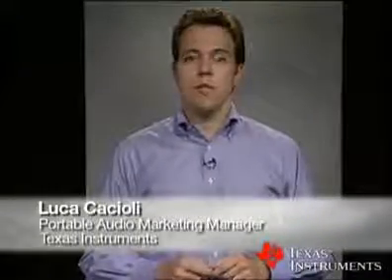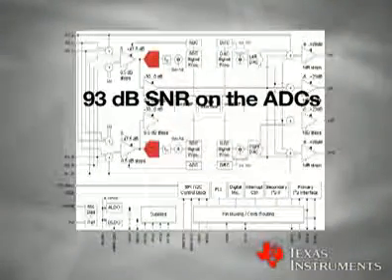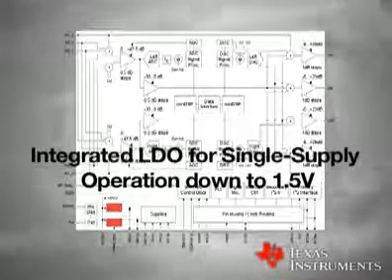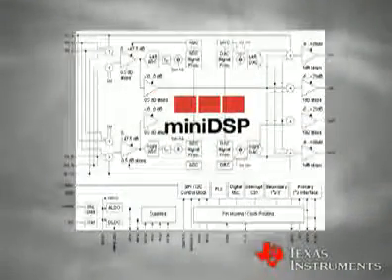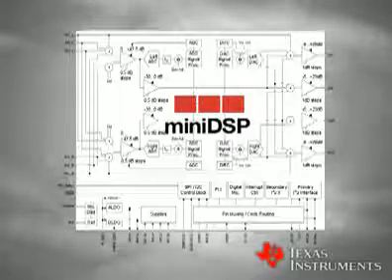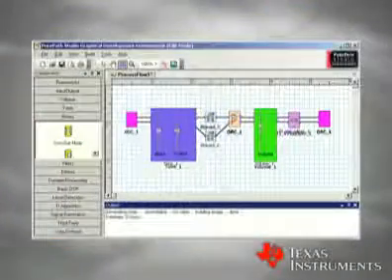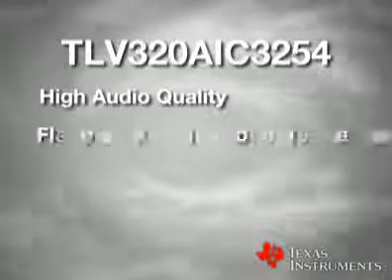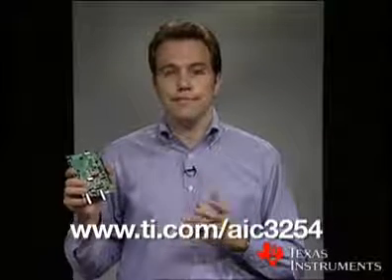TLV320AIC3254 - Low power, 1.8V audio codec with miniDSP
The TLV320AIC3254 can help differentiate your designs for better audio quality, increased power control. The miniDSP off-loads the host processor to run complex algorithms such as noise and echo cancellation.